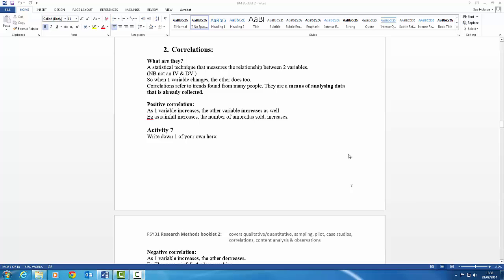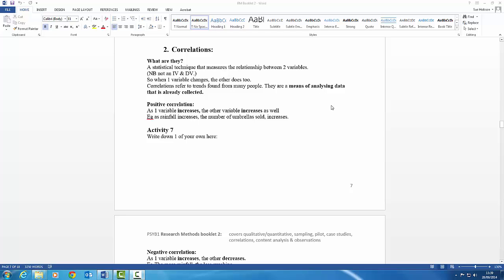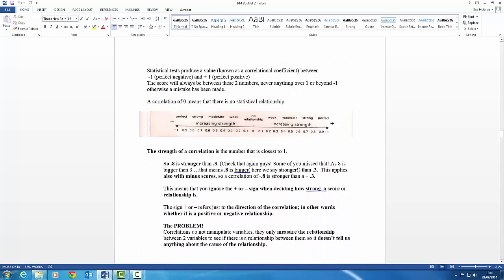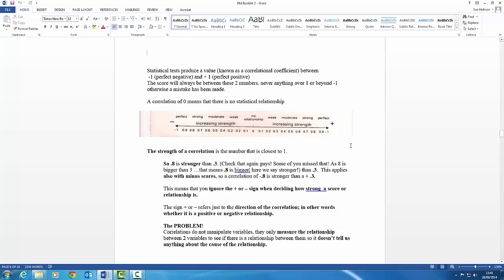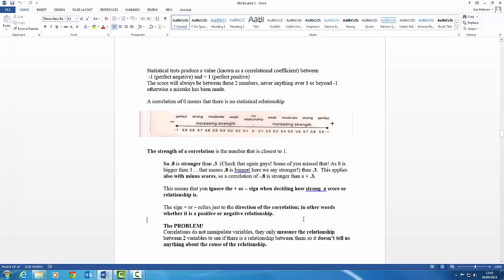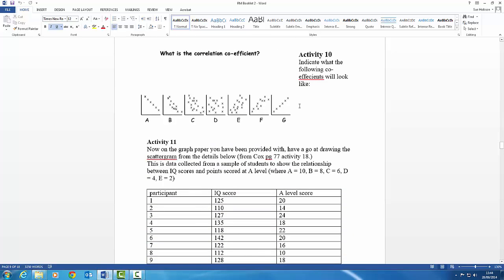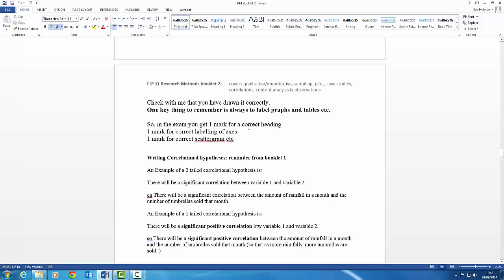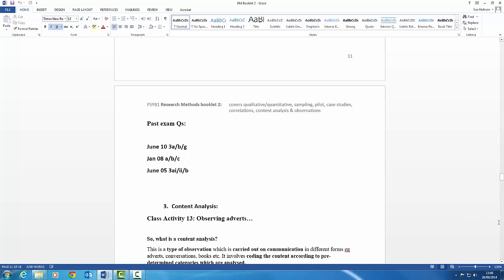A Level AQA Psychology correlations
correlations outlined & evaluated